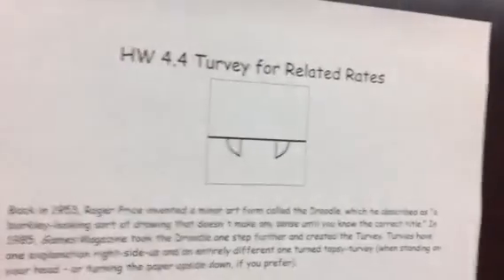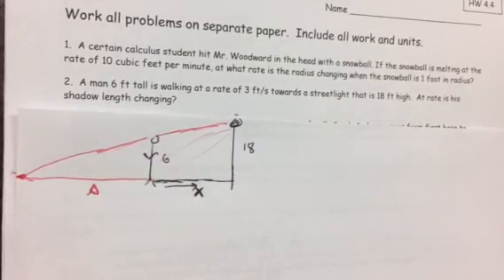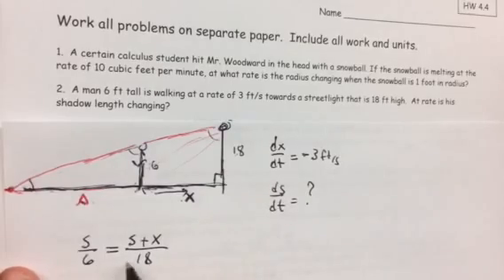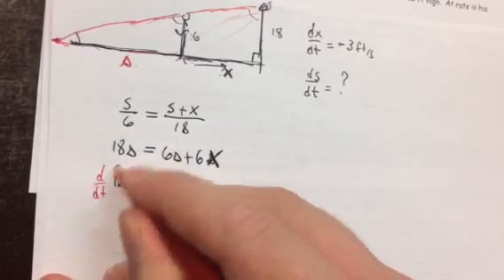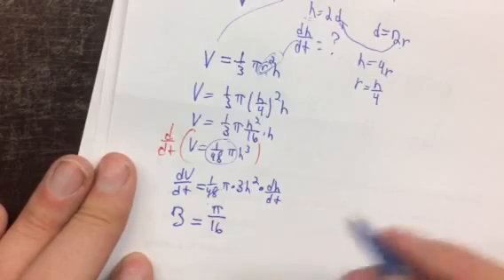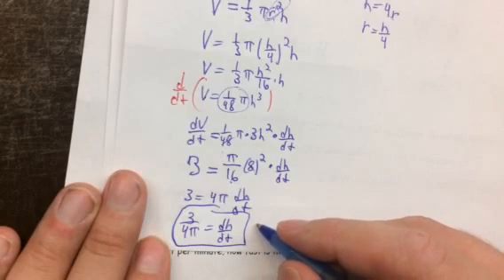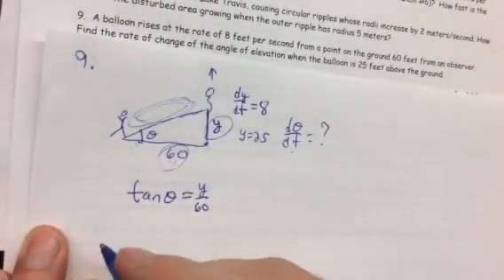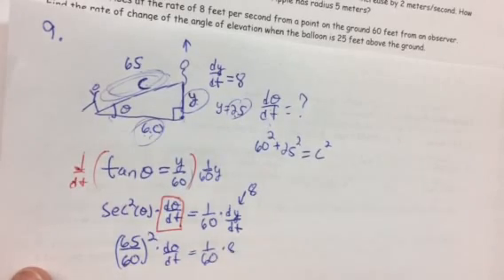Calc HW 4.4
Mixed related rates